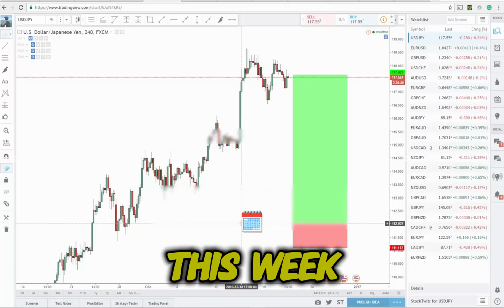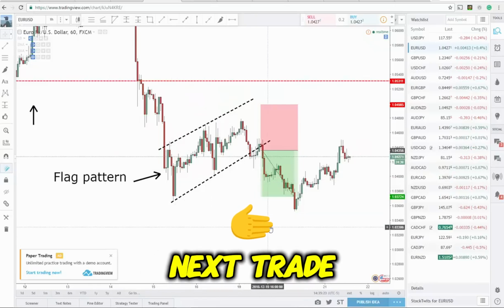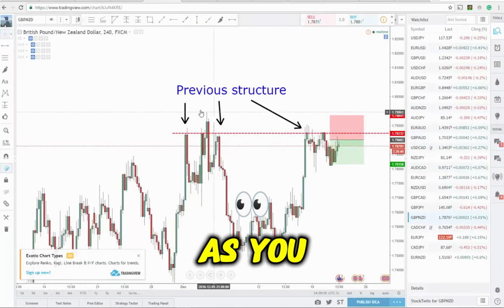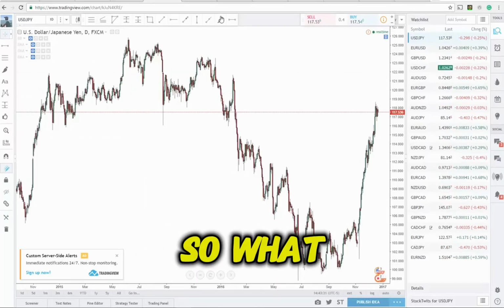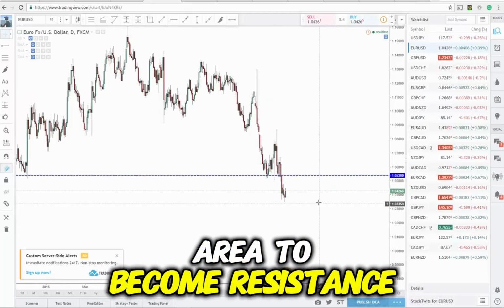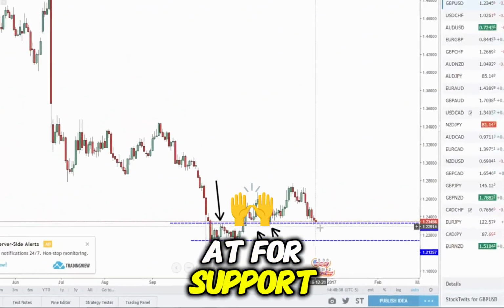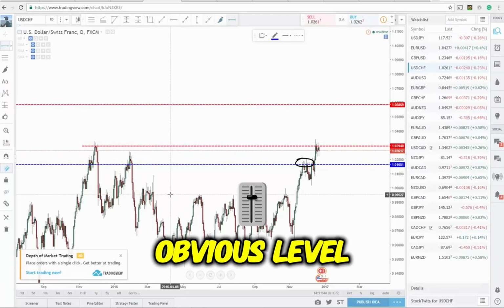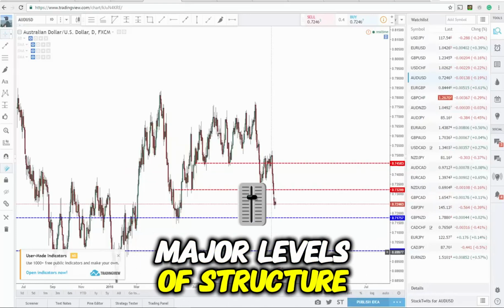learn how to do structure trading Episode 1 .